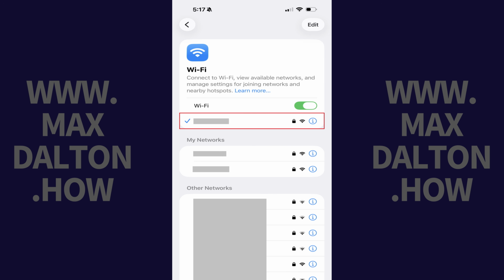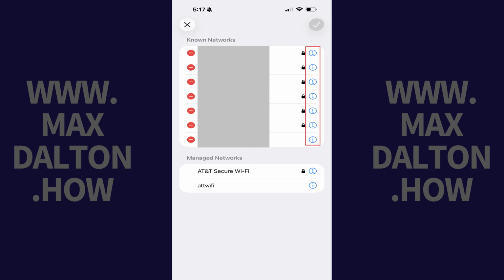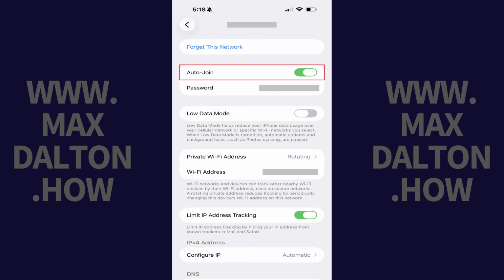How to Turn Off Auto Join for Specific Wifi Networks on iPhone or iPad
In this video I’ll show you how to turn off auto join for specific Wi-Fi networks on iPhone or iPad.

Timestamps:
Introduction: 0:00
Steps to Turn Off Auto Join for Specific Wifi Networks on iPhone or iPad: 0:08
Steps to Disable Auto Join for All Wifi Networks on iPhone or iPad: 1:20
Conclusion: 1:58

Video Transcript:
Step 1. Open the Settings app on your iPhone or iPad.

Step 2. Tap "Wi-Fi" near the top of the menu. Make sure the main Wi-Fi toggle switch is turned on so you can see your networks.

Step 3. If you want to disable auto-join for the network you are currently connected to, look at the top of the screen and tap the blue letter i information icon next to that network name.

Alternatively, if the network you want to modify is not nearby, you can find it by tapping "Edit" in the top-right corner of the Wi-Fi screen, entering your passcode or biometrics, and then tapping the "Info" icon next to any network in your saved history list.

Step 4. Look for the Auto-Join option near the top of the information page, and tap the toggle switch next to it to turn it off. The switch will turn from green to gray, confirming that your device will no longer connect to this network automatically.

Once you have changed this setting, your device will remember the password for that network, but it will only connect when you manually open your Wi-Fi settings and tap the network name yourself.

Alternatively, if you find that your device is constantly trying to connect to completely new public networks that you have never used before, you can change your global settings to prevent this behavior. Go back to the main Wi-Fi settings screen and look for the section labeled Ask to Join Networks. Tap this option and change the selection from Notify to "Ask" or "Off." Setting this to Ask will prompt you with a pop-up before connecting to a new network, while setting it to Off will keep your device completely locked to your known connections until you choose to search for a new one manually.